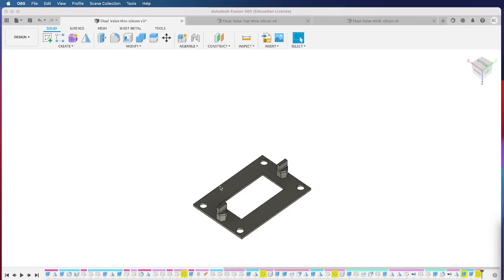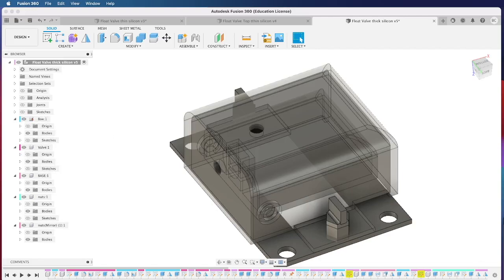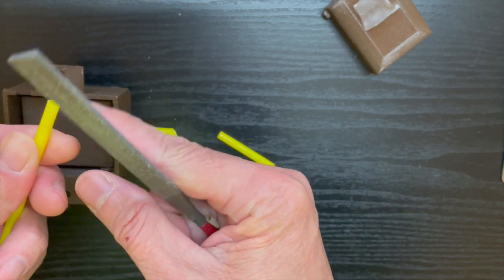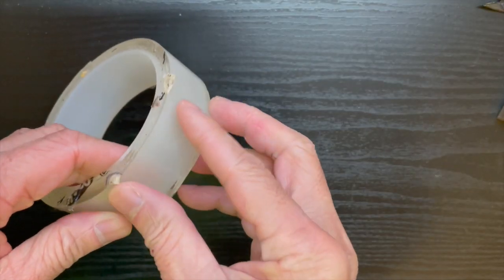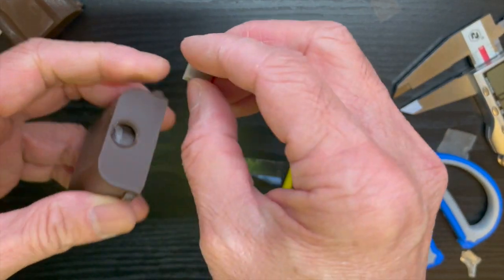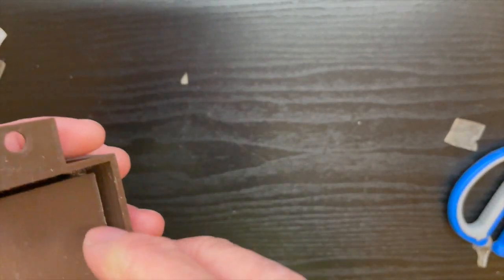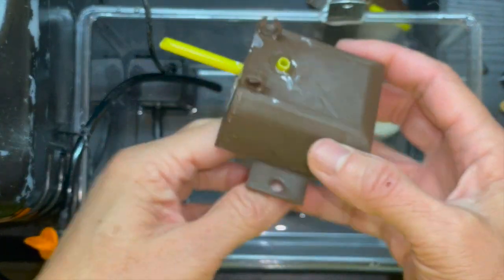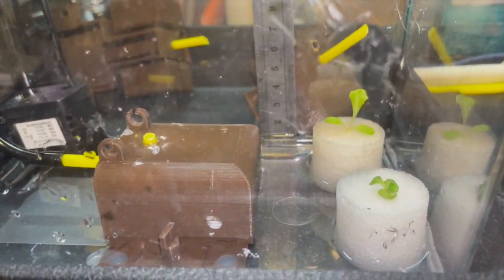Float Valve for Kratky Hydroponics with Base